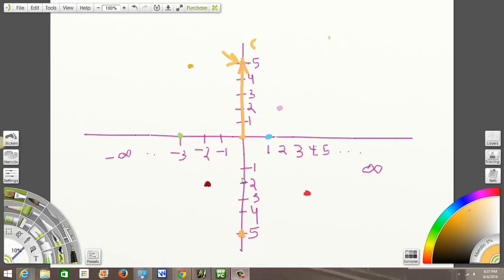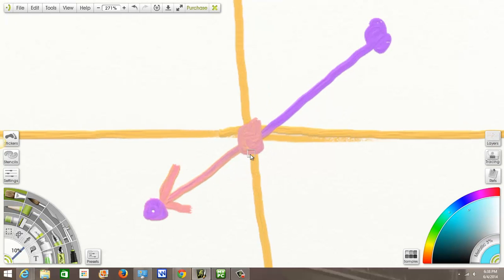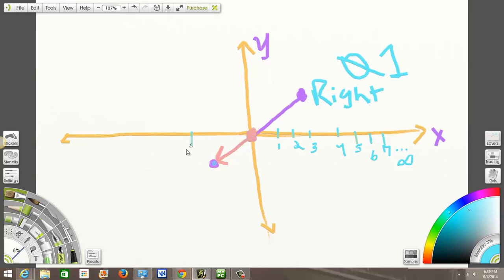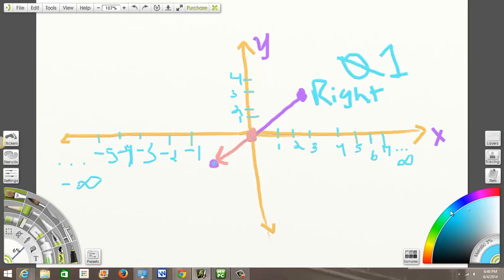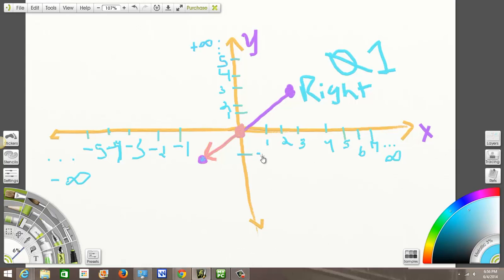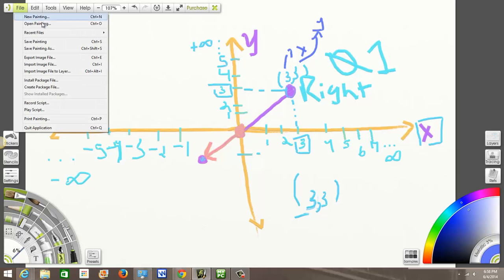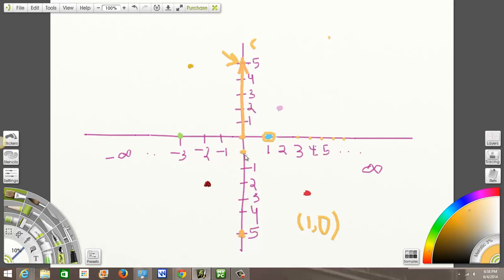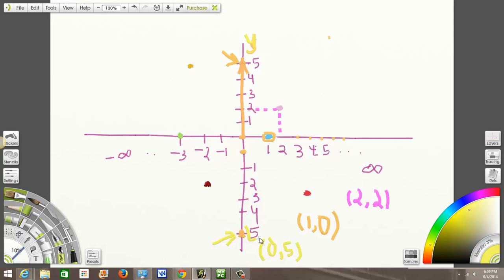Geometry Plotting Points